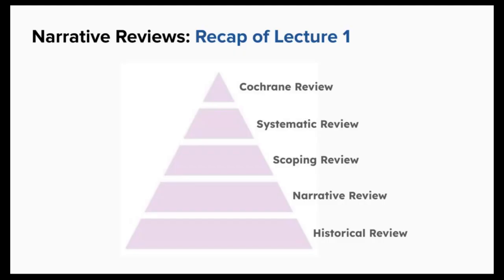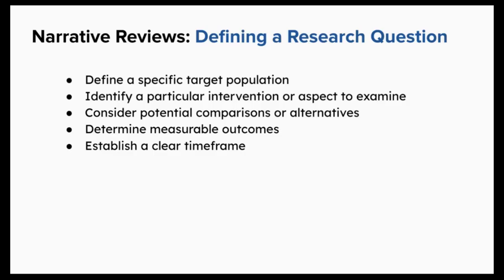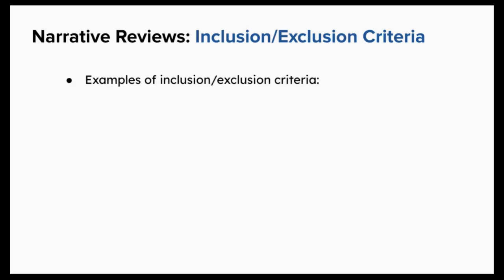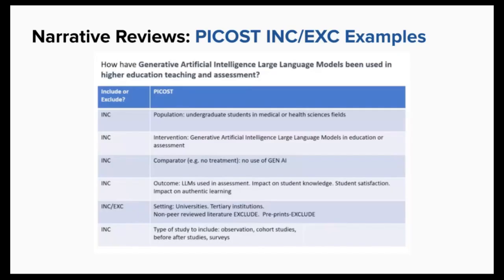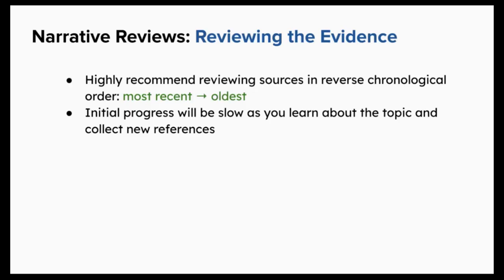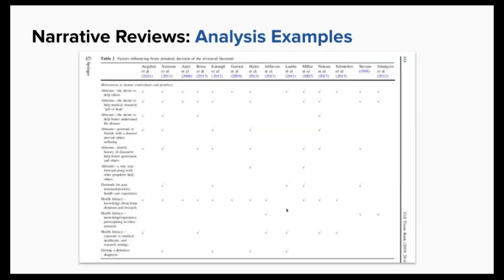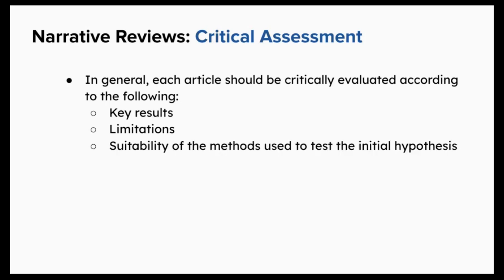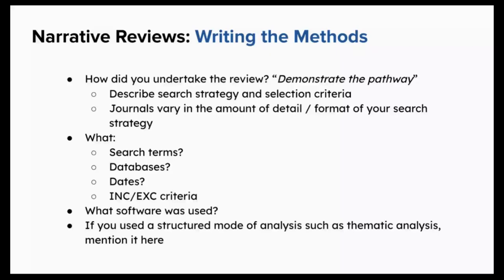How to Write a High Quality Narrative Review for Publication Complete Lecture Breakdown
In this video, we break down Dr. Sarah Watters’ lecture on how to properly conduct a Narrative Review — from screening articles to analyzing evidence and building your thematic tables.
Perfect for medical students, IMGs, researchers, MPH students, residents, and early-career academics preparing manuscripts, grant reviews, or thesis work.

How to choose high-quality articles for your narrative review
Understanding inclusion & exclusion criteria
Why journal impact factor and reproducibility matter
How to screen papers using titles, abstracts, and quick filtering
How to create a data extraction table
How to perform thematic analysis
How to map contradictions across studies
How to avoid making your review “too broad”
Tips for selecting timeframe, language & geographic focus
How to read research from newest to oldest for efficiency

narrative review
narrative review tutorial
how to write narrative review
research methodology
literature review guide
thematic analysis
inclusion exclusion criteria
evidence synthesis
research for medical students
research for IMG,
Sarah Watters lecture
how to review articles
medical research training